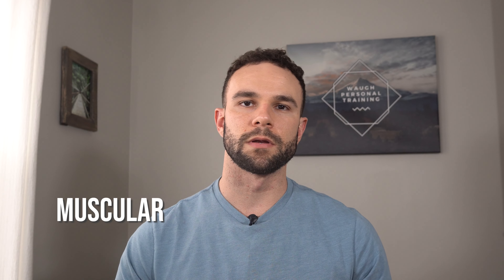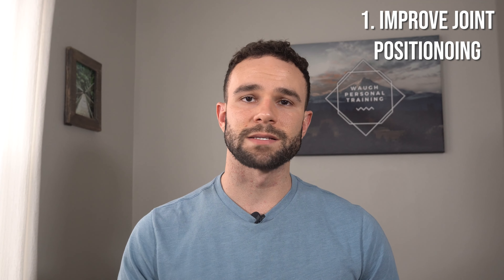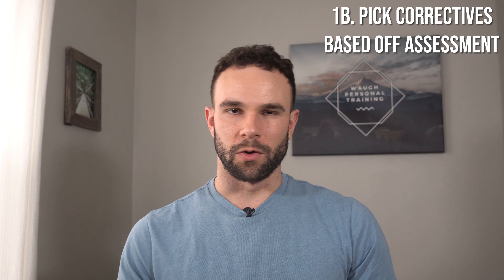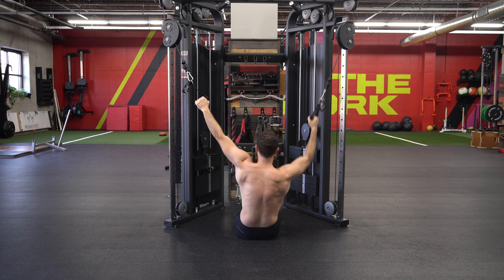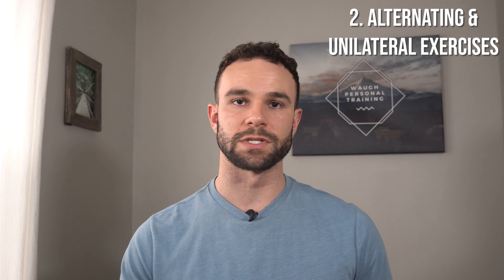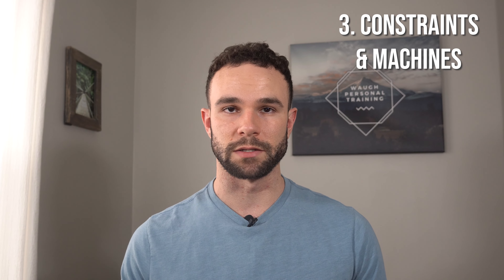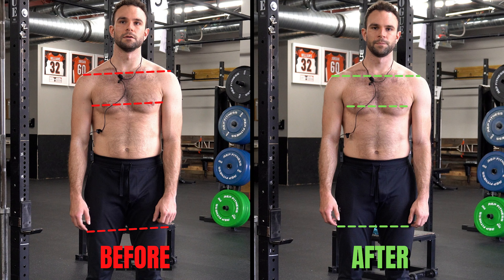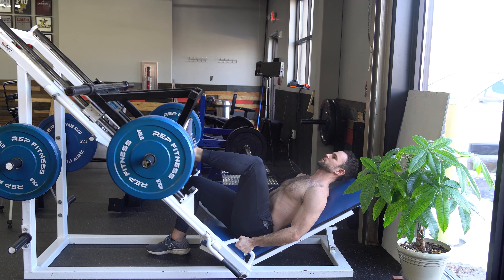These 4 simple tips fixed my posture and muscle imbalances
This video will teach you the 4 cutting-edge tips I use to fix posture and muscle imbalances both in the gym and at home. I personally have used these and are what evened out my pecs, lats, and uneven shoulders.

See posture and mobility results in as little as 7 days with the FREE Posture and Mobility Program!

Get a FREE posture and movement assessment and an invitation to my online injury rehab and training:

👋  SOCIAL MEDIA  👋